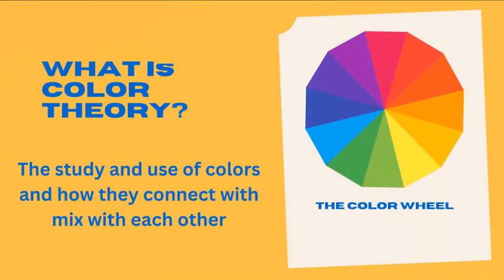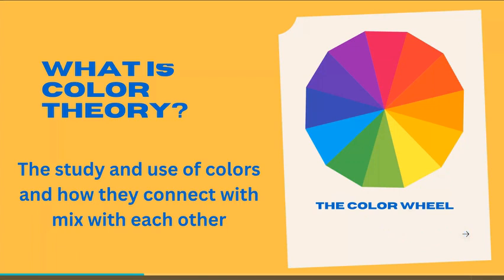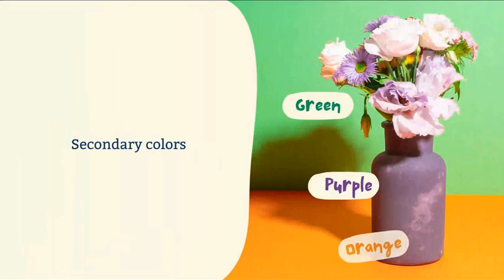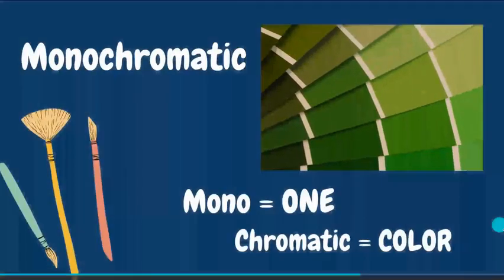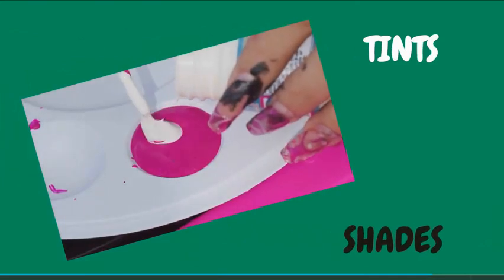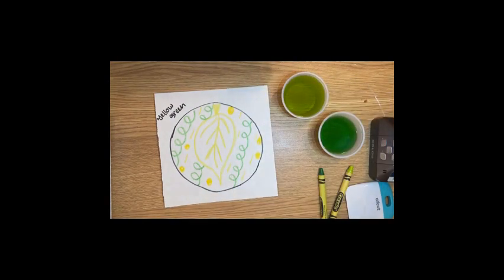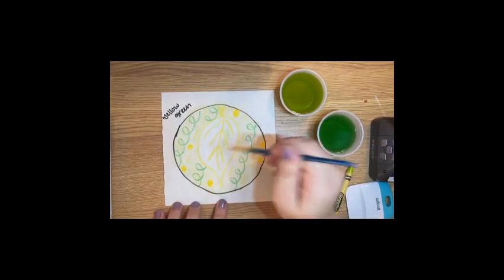Buddy Project 2024